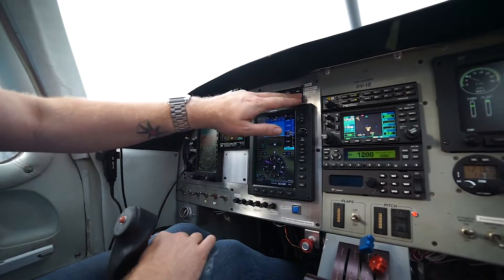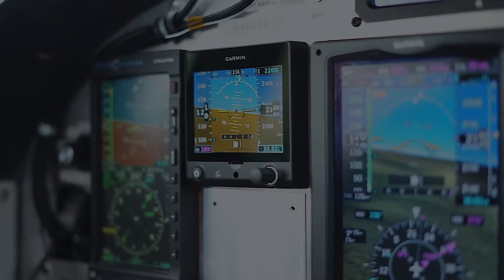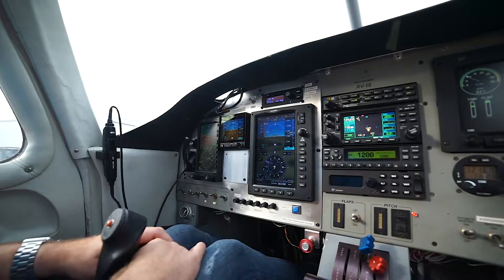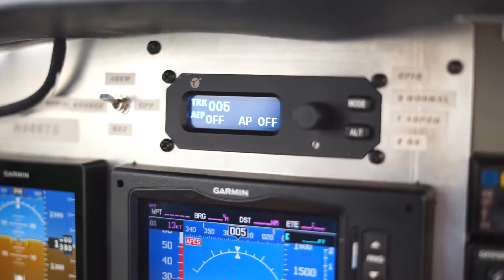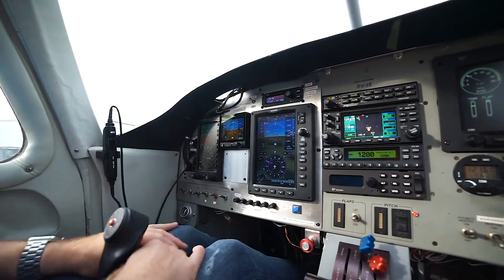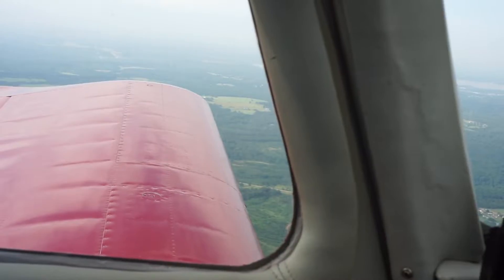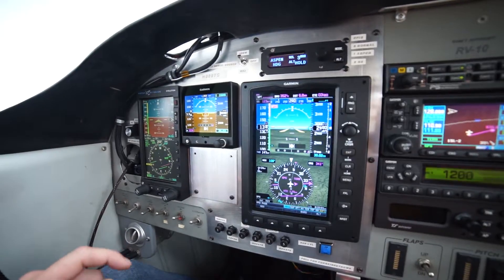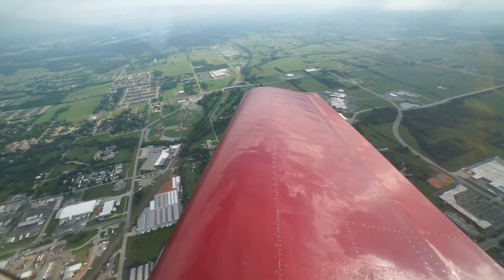ASPEN + G5 INTERFACE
Here is a demonstration of the Aspen Evolution and Garmin G5 interface with the TruTrak Vizion Autopilot.